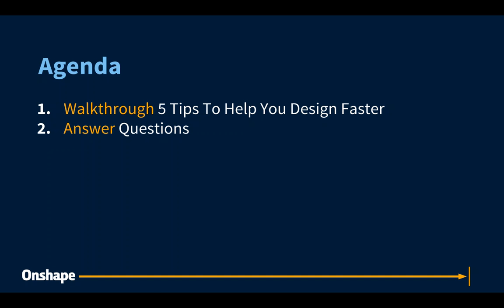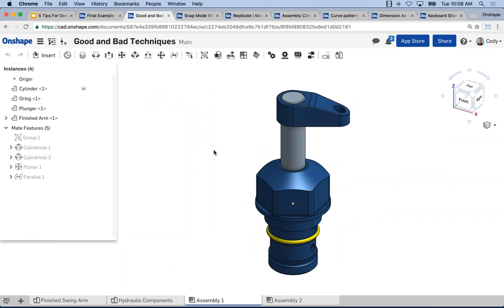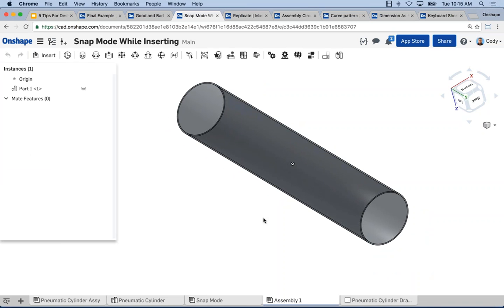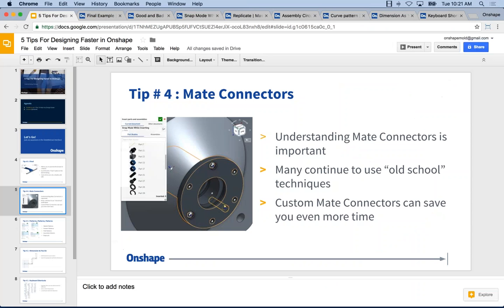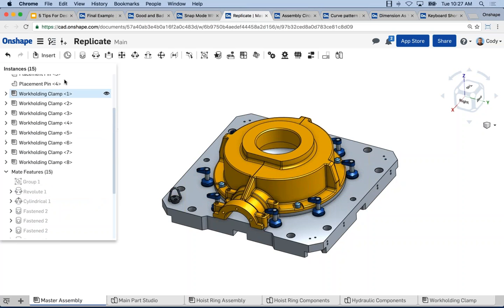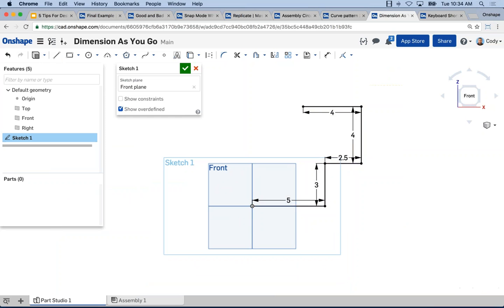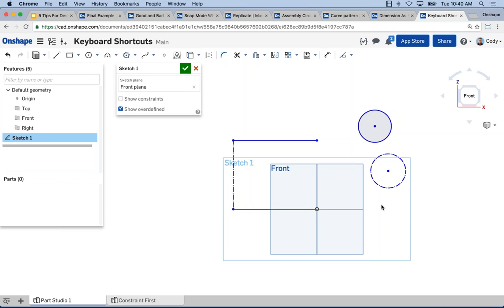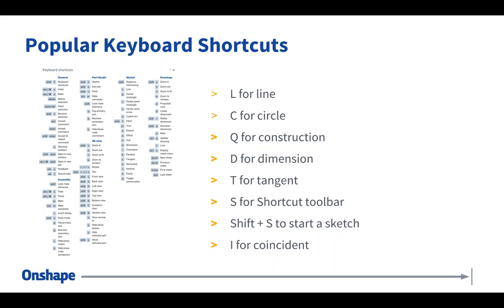5 Tips for Designing Faster in Onshape | Webinar (January 17th, 2017)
This webinar will focus on 5 useful tips for speeding up design in Onshape.